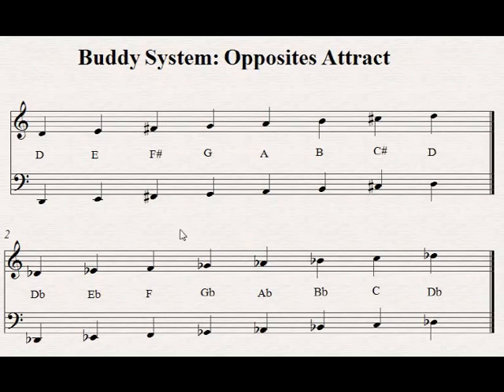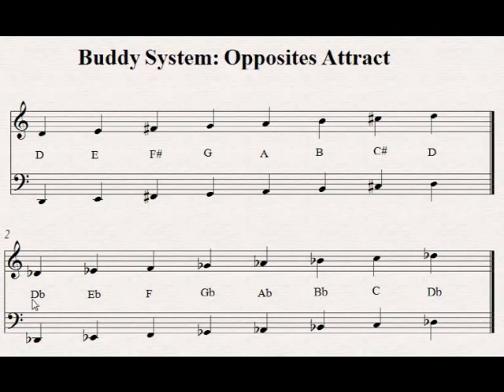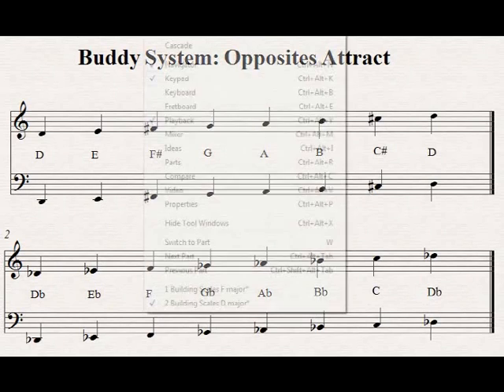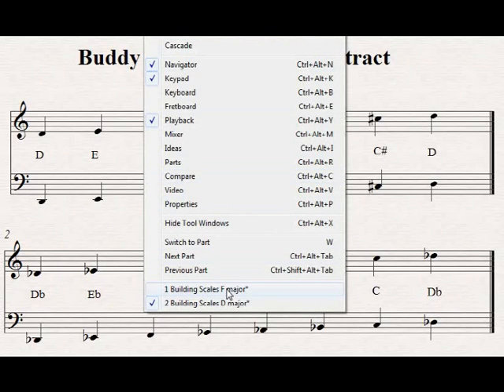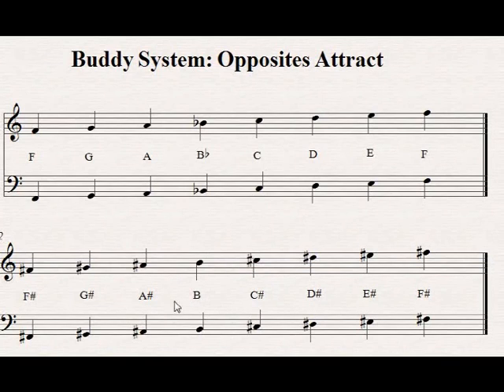Creating Major Scales using the Buddy System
How to figure out the sharps and flats in the challenging major scales.  Please leave feed back so I know what you think.